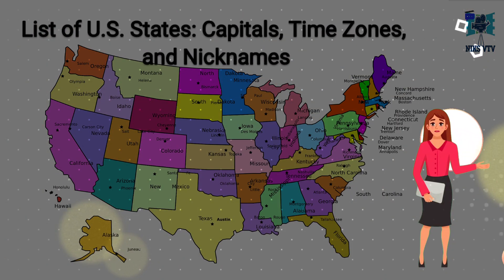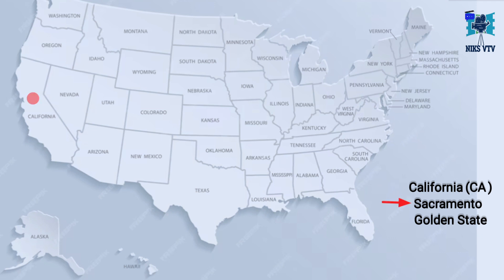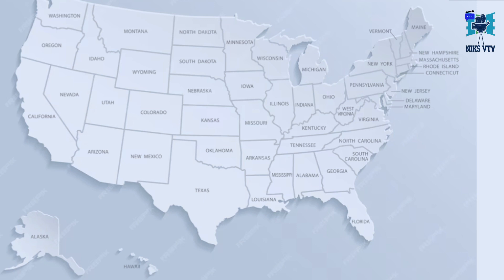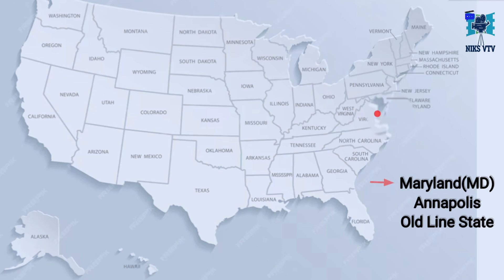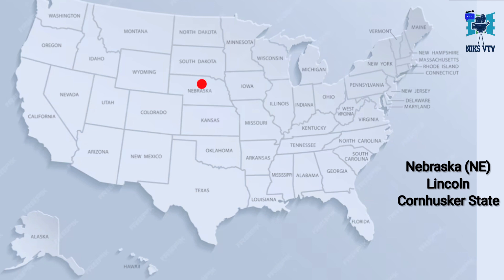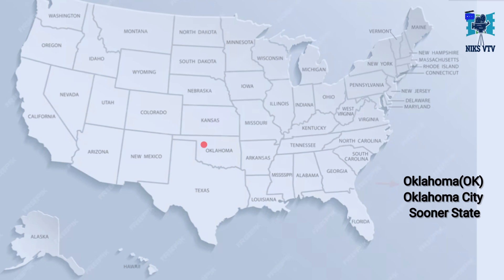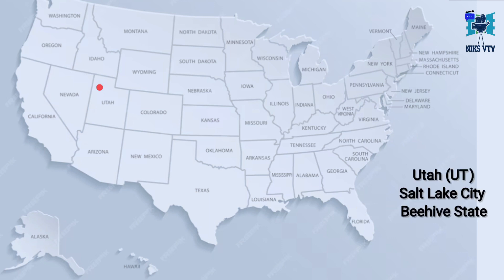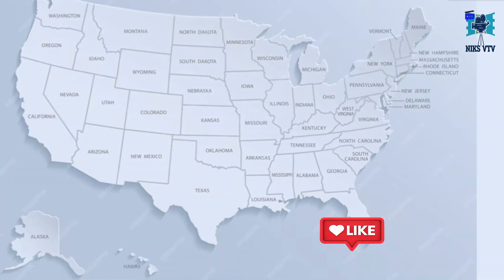List of U.S. States, Capitals, Time Zones & Nicknames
USA States List: The United States of America or the USA consists of 50 states. Let us look at the list of the states in USA along with their capitals and nicknames.

The United States of America is a country situated in the North American continent. It is the fourth largest country in the world as per the area covered.

The United States of America consists of 50 states, a federal district and 5 major territories. Each state is having a separate governor. The mainland USA consists of 48 states while the states of Alaska and Hawaii are situated away from mainland USA.

List of all the States in USA: Important Facts
Alaska: The capital of the largest state in the US, Alaska is Juneau. It is the most remote capital in the United States.

California: It is one of the most popular states in the USA. It is also the most populous state in the USA. It is home to Hollywood and some of the biggest tech companies in the world like Alphabet, Apple, Adobe, HP,  Intel, Meta etc.

New York: New York is a state with a rich history and culture. The state is home to some of the most iconic landmarks in the US, including the Statue of Liberty, Times Square, and Central Park.

Texas: It is the second largest state in the USA both in size and population. It is located in the South Central region of the USA and is also known as the Lone Star State. This is because when Texas declared itself independent in 1836 it flew a flag with a single star.

Colorado is the home to Rocky Mountains, Great Plains and Colorado Plateau.

Washington is known as the State of Washington to make it separate from the capital of the USA which is Washington D.C.